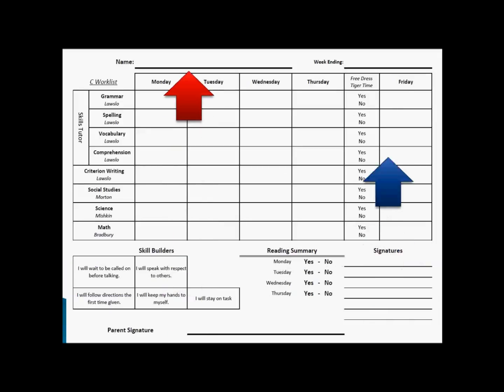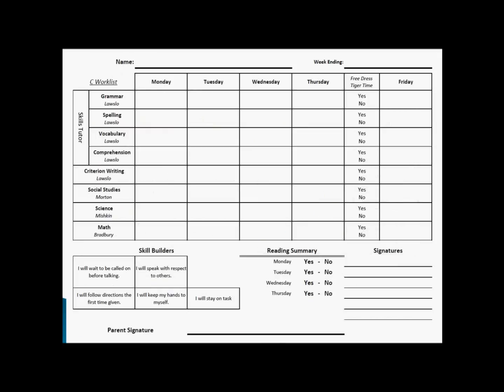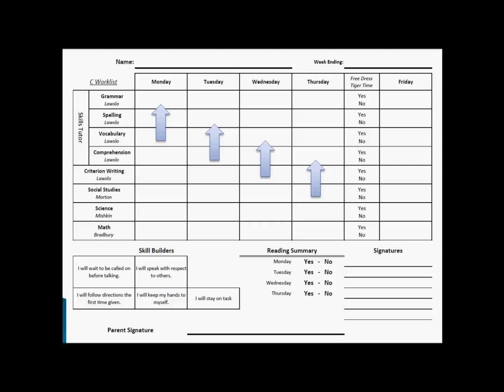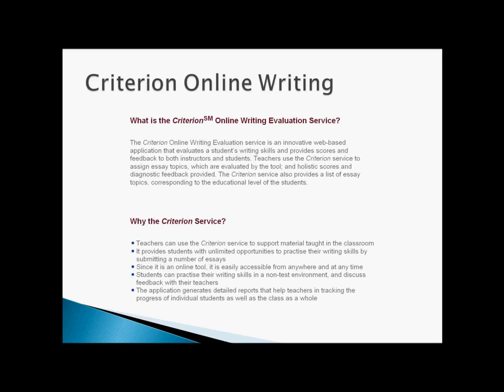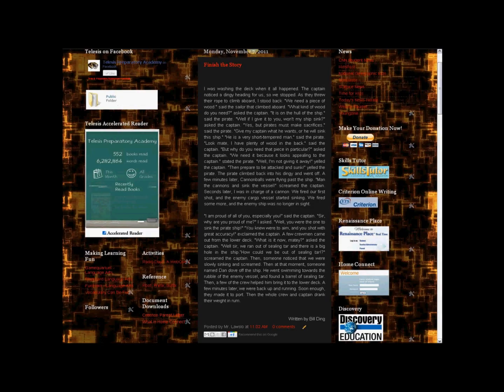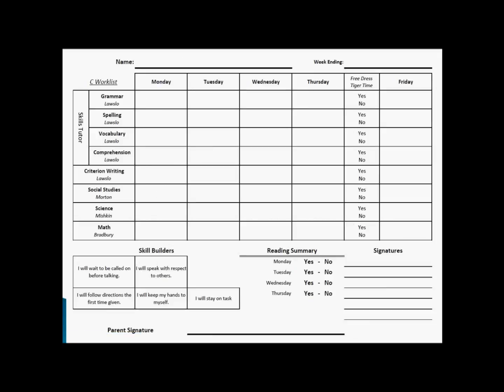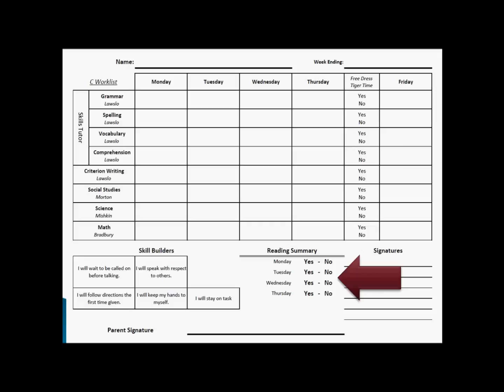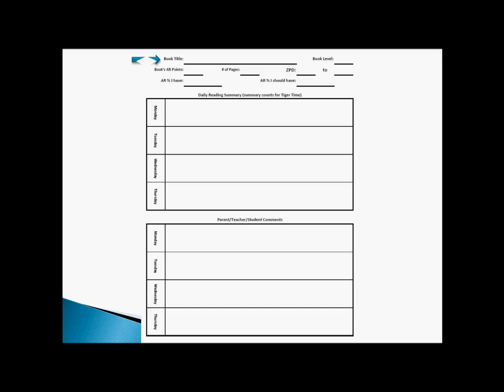3rd Year Work List